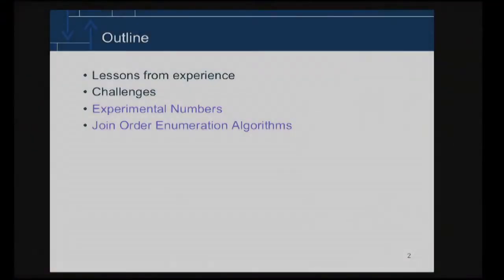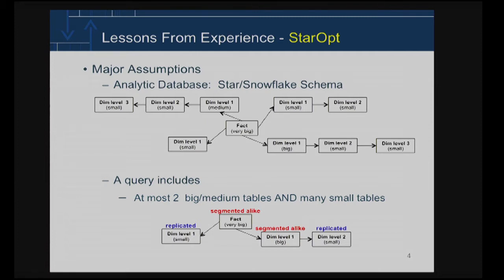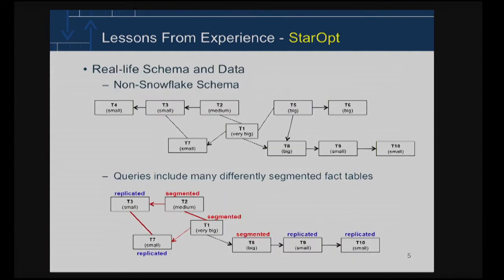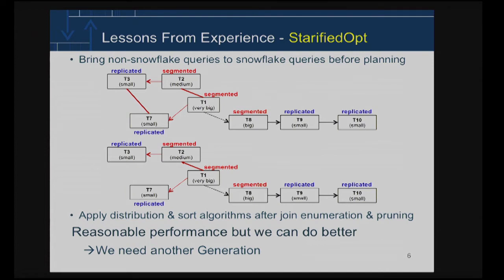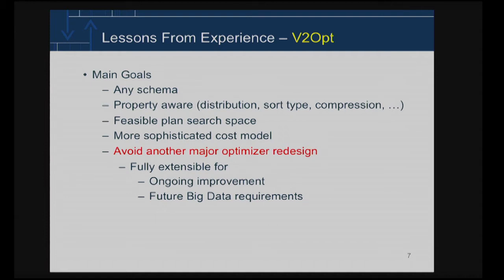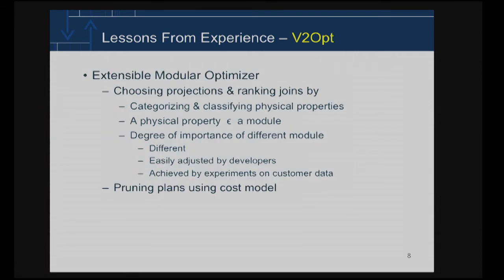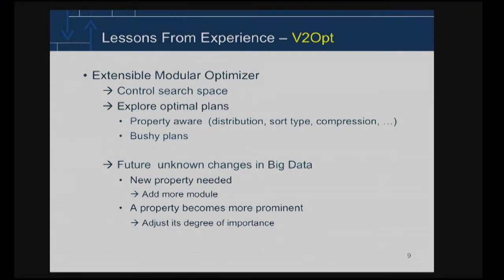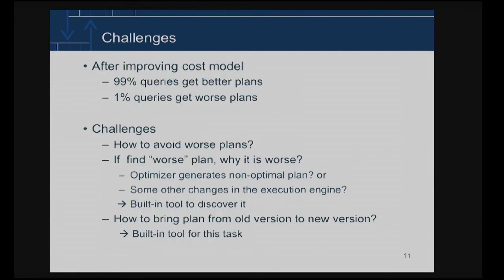XLDB 2013: Three Generations of the Vertica Query Optimizer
Speaker: Nga Tran (Vertica)